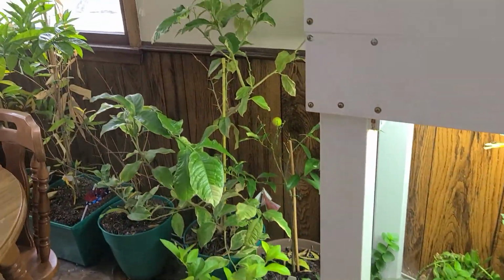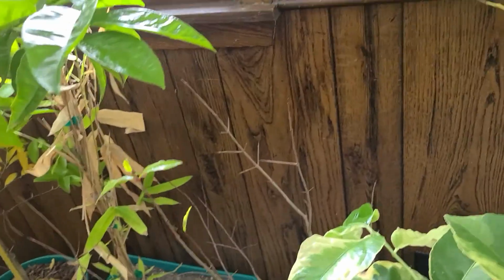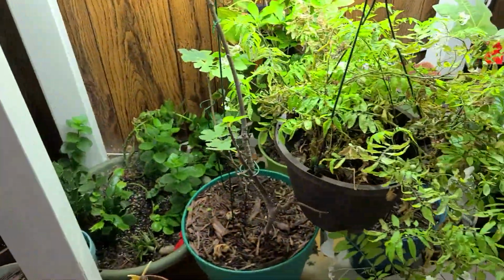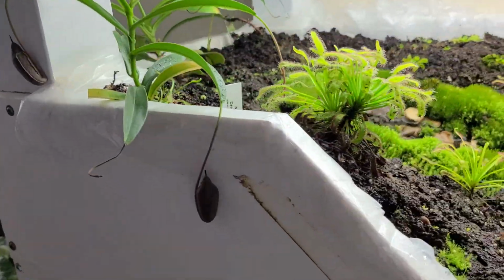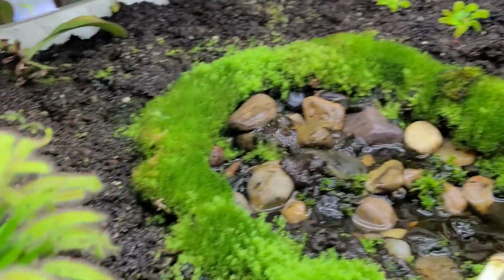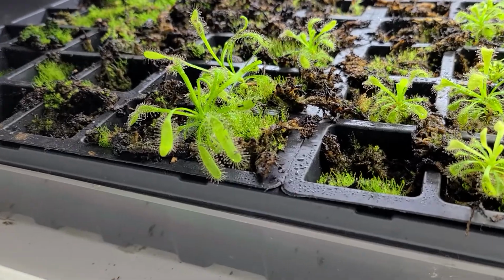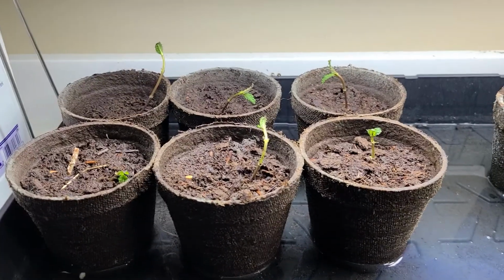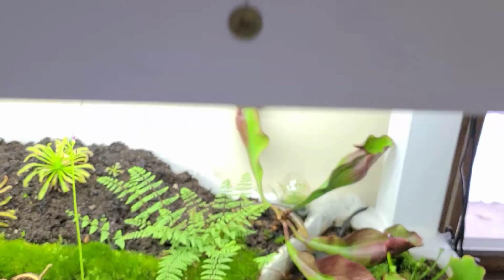A tour and update on all my plants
A tour and update on my carnivorous plants, fruit trees, and Bonsai trees